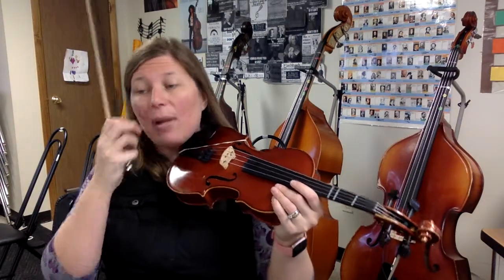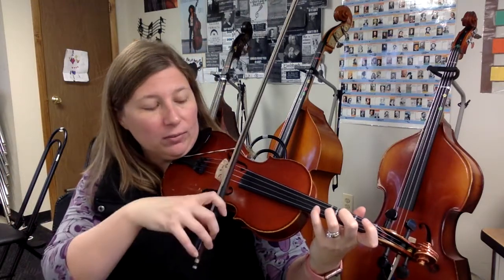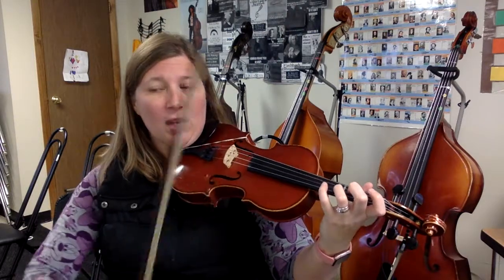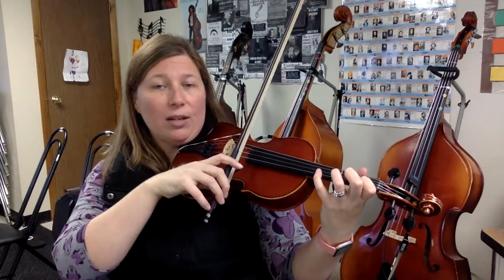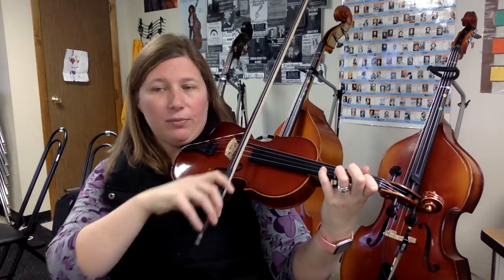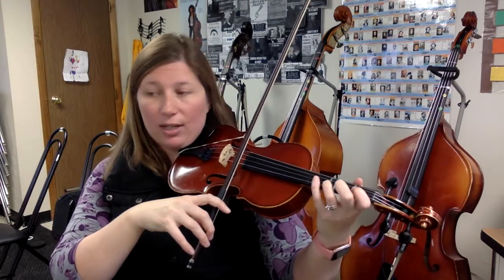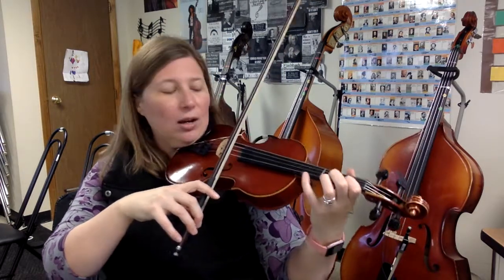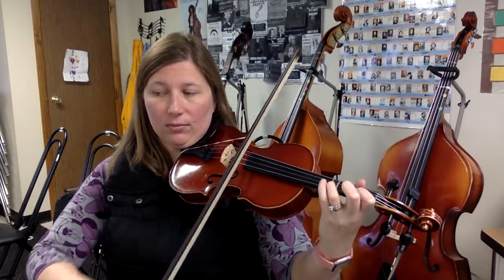Viola We will rock you instructional video